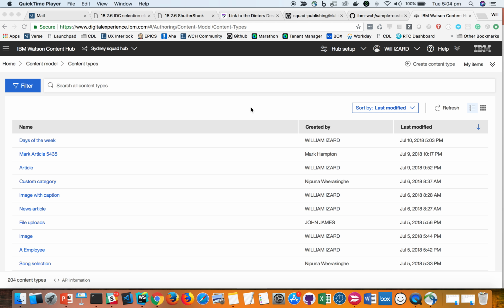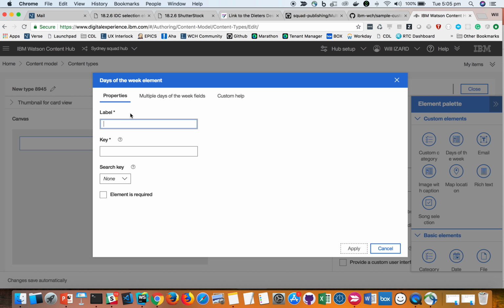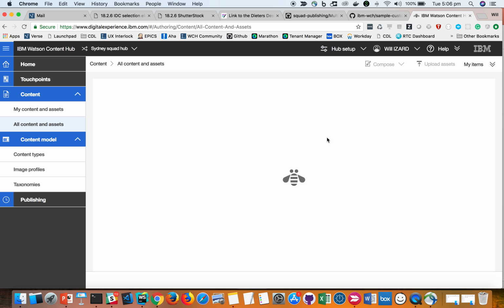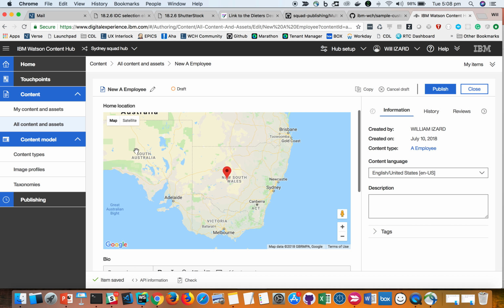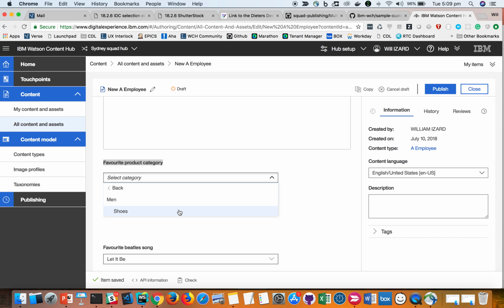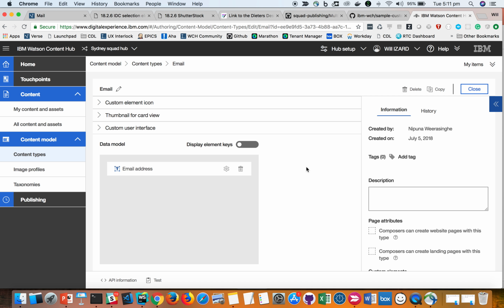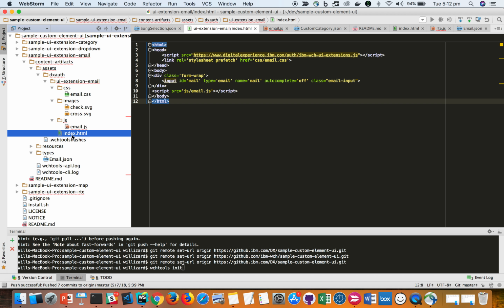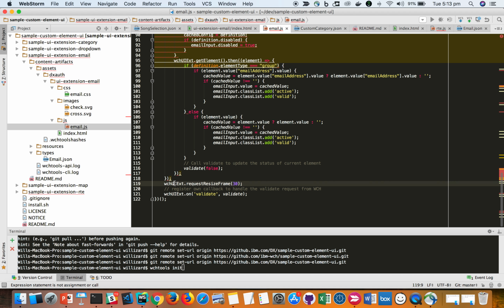Custom Elements and Custom User Interfaces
Use IBM Watson Content Hub to create Custom Elements and Custom User Interfaces.